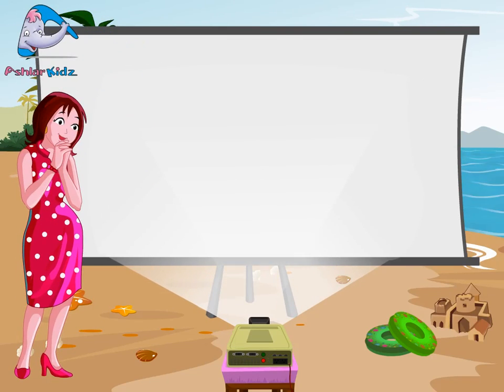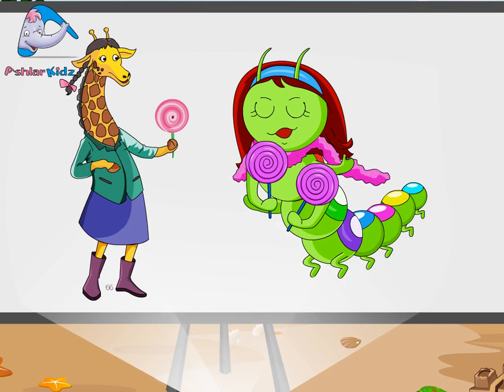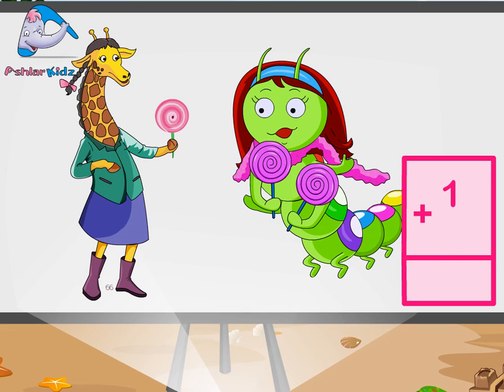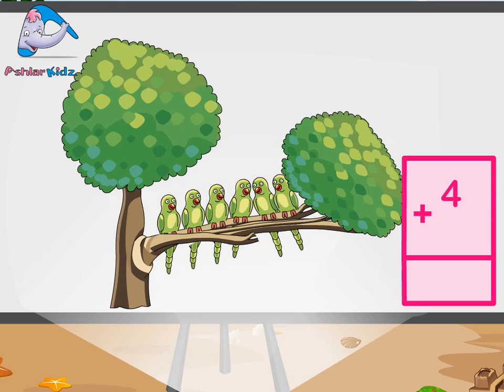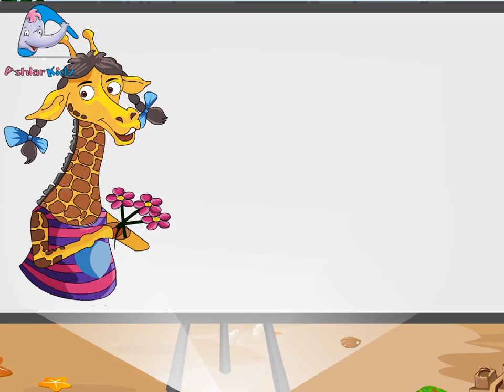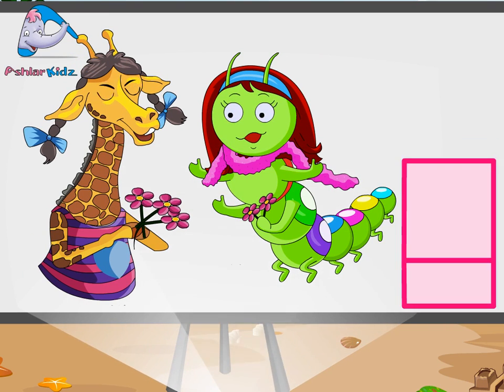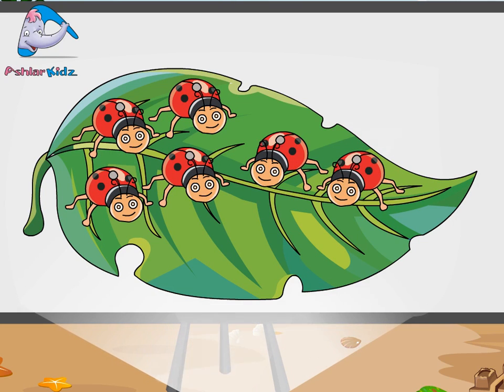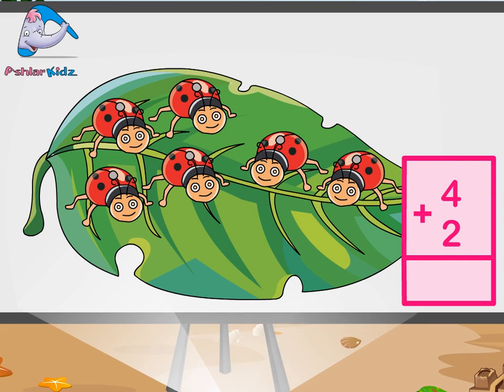VERTICAL ADDITION -ii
123 with Ashlar & Pals Course Book - ii is a super fun way to introduce the quantitative concepts to very young learners. Shapes ,numbers,quantitative comparisions and basic mathematical operations (addition and subtraction) are introduced, explained and recapitulated in multiple stages.